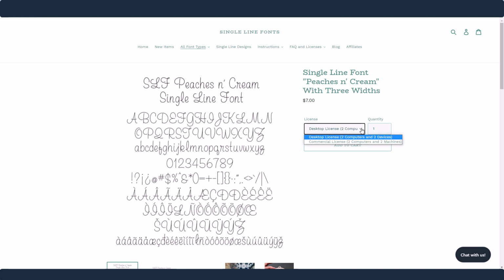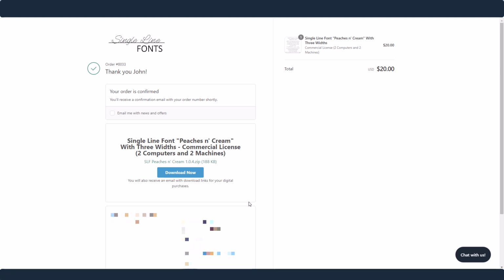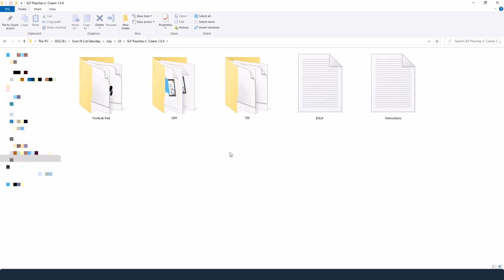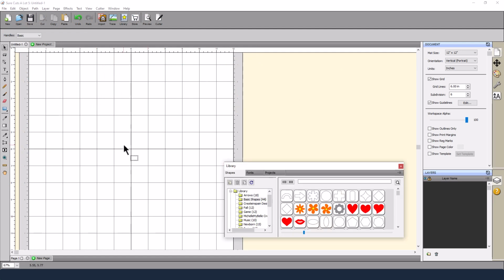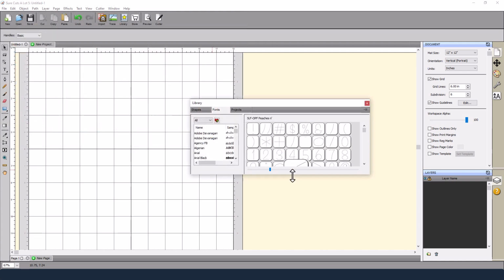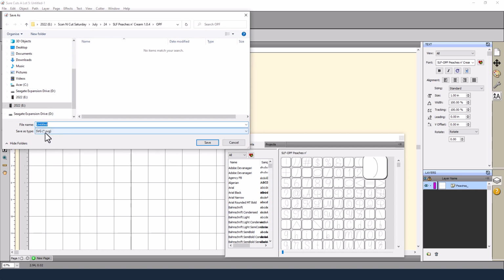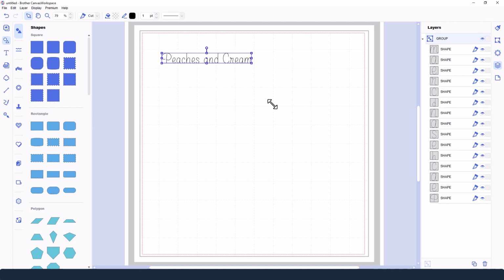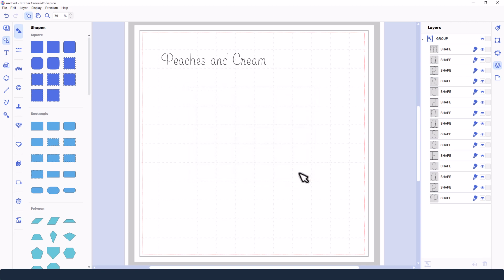Scan N Cut Saturday - Creating Sentiments with OPF Single Line Fonts